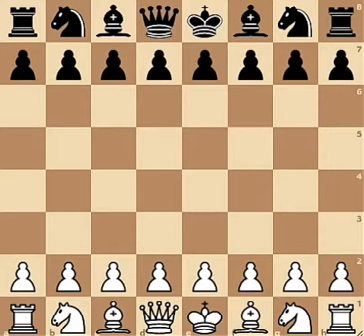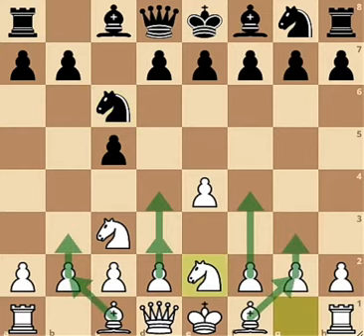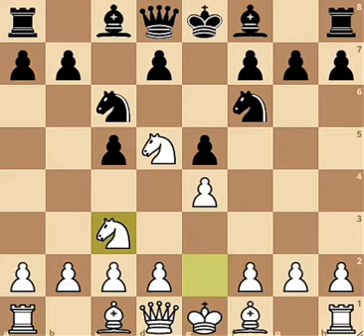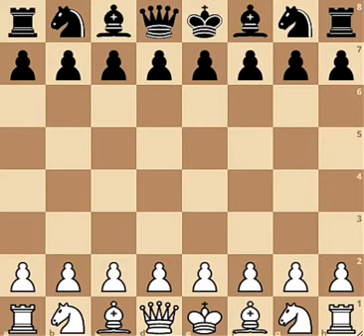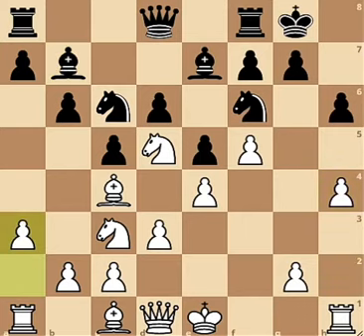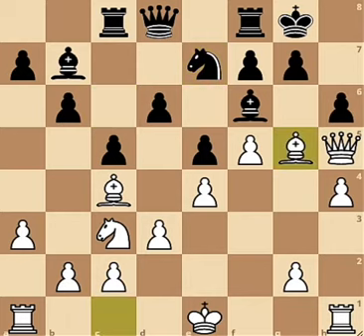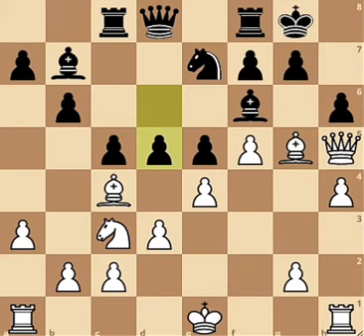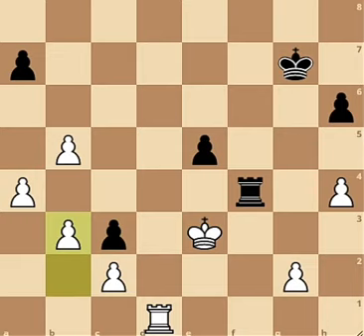Play the Chameleon variation of the Sicilian defense : Avoid long theories and memorization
Are you one of those who hate facing the Sicilian defense or lose every time against the opening?

Trust me, I know that feeling which is why I am sharing this video today on how to play a very nice and easy-to-learn variation against the Sicilian defense.

The name of this variation is called the Chameleon variation of the Sicilian defense characterized by the opening moves 1.e4 c5 2. Nc3 Nc6 3. Nge2!?

to learn more about the opening.